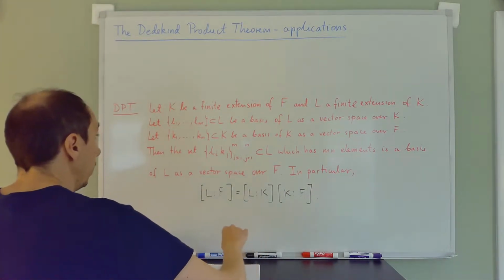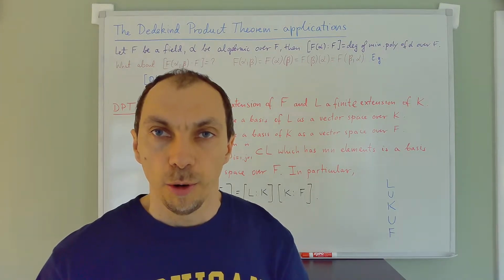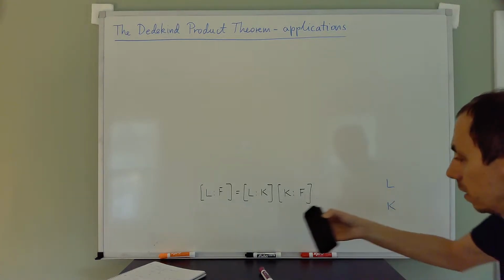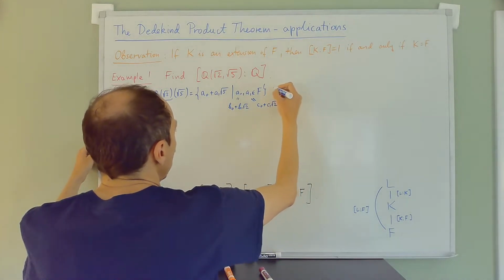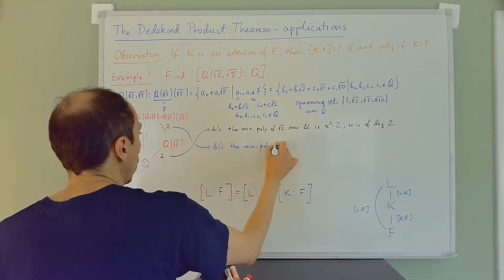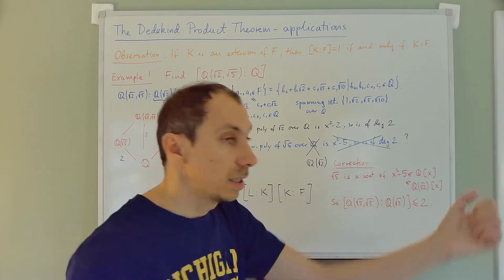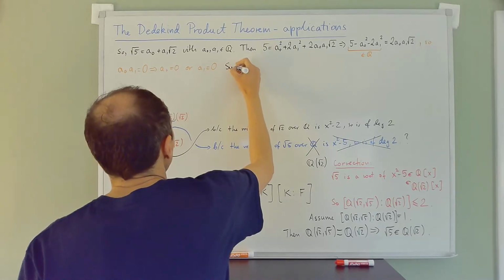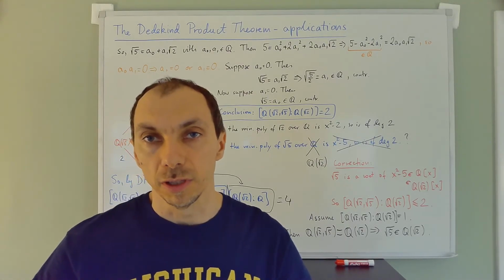Lecture 10 The Dedekind Product Theorem - Applications (part 1)